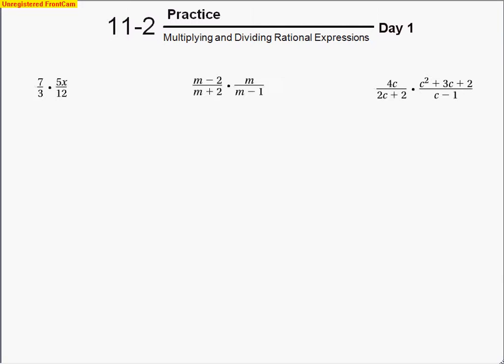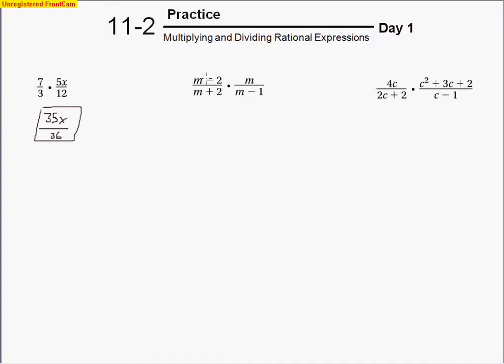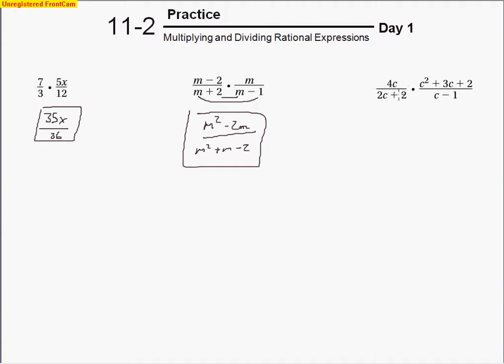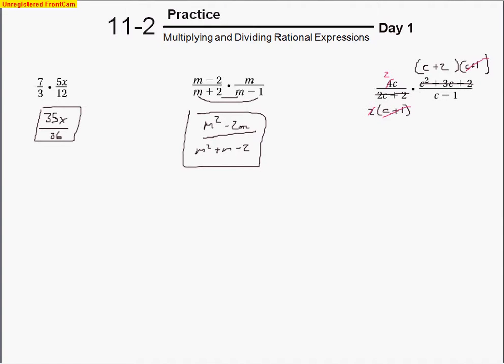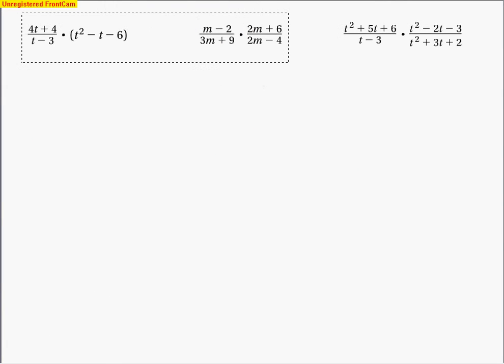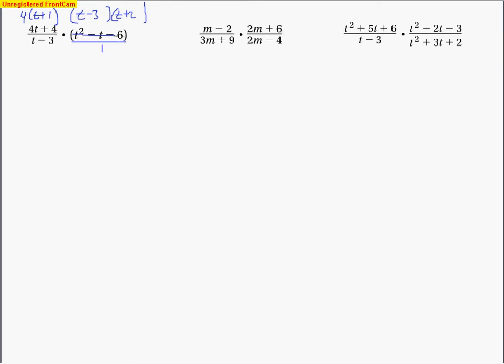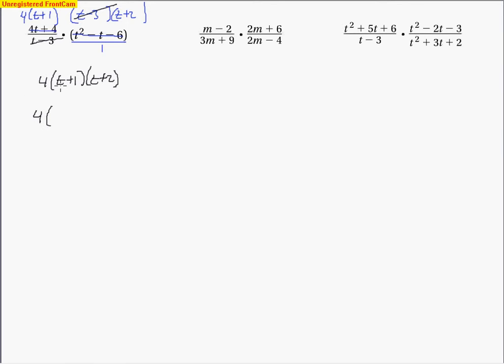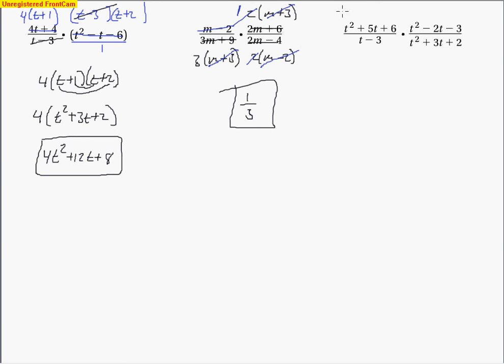11 2 Multiplying & Dividing Rational Expressions Day 1